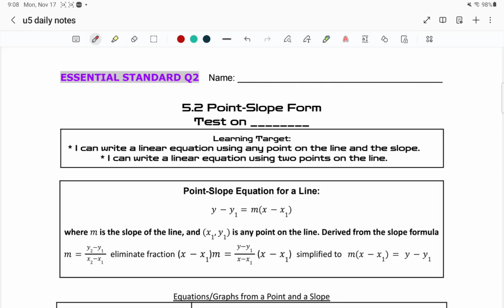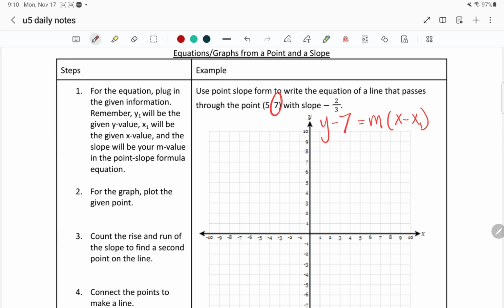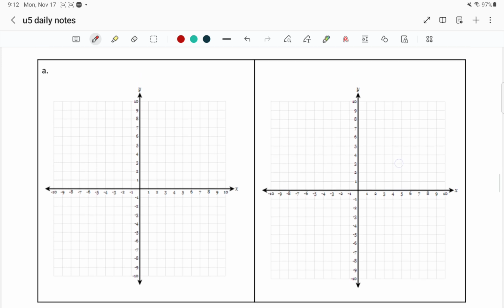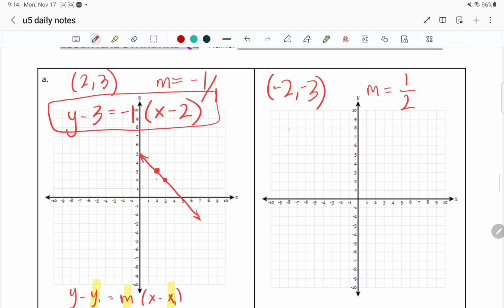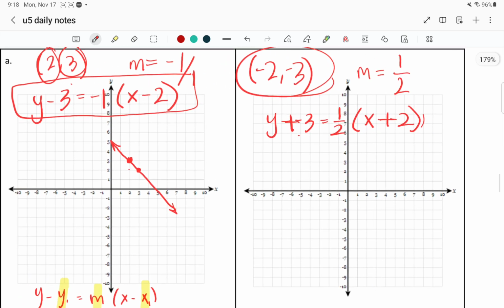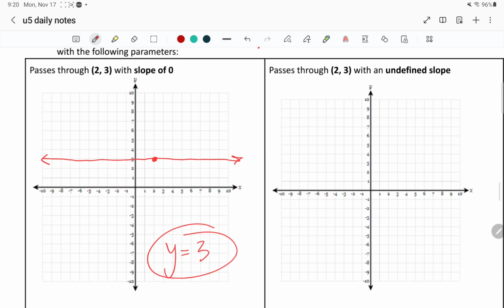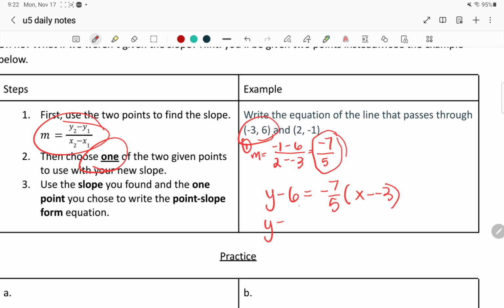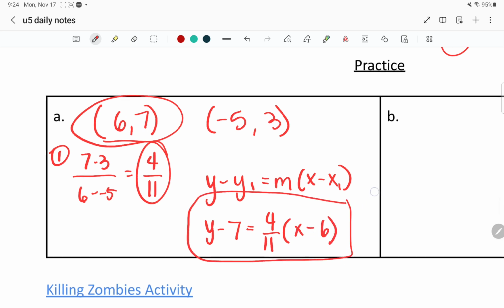Point Slope Form